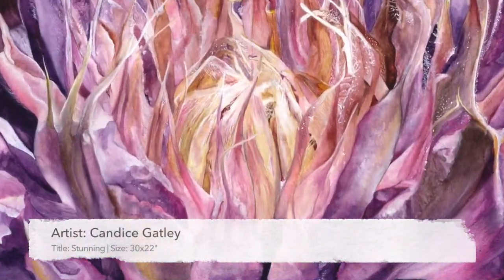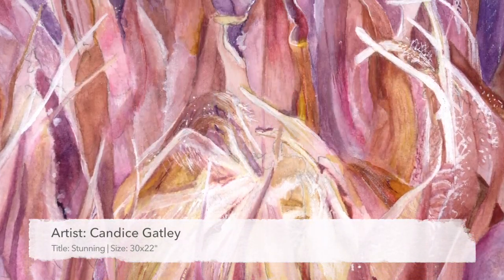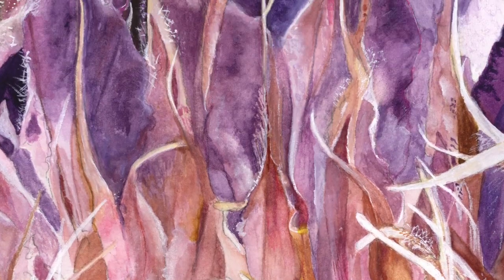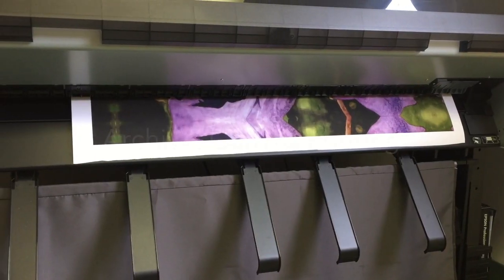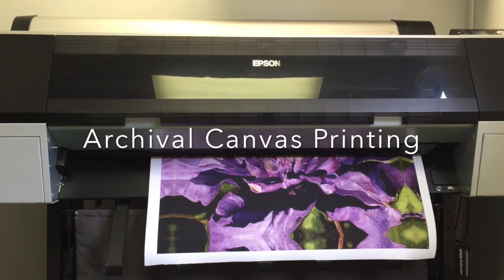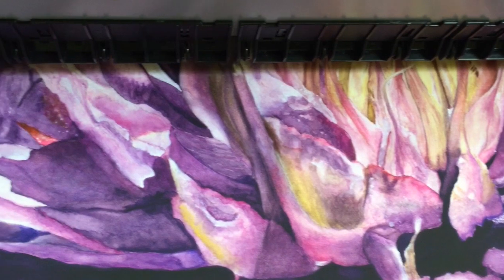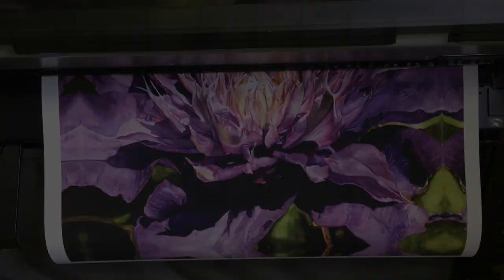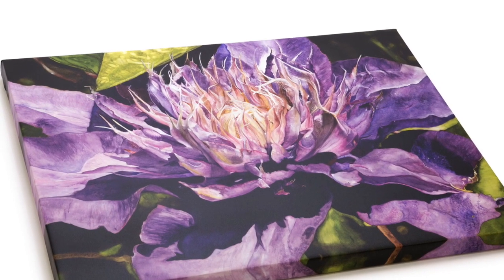Sell More Art, Make More Money | Art Reproduction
So many artists are making an income from selling art prints in addition to original work. Canvas Prints
The ABC Fine ART team specializes in the reproduction of artwork from initial digitization, to the physical reproduction, to cross-Canada shipping and delivery.